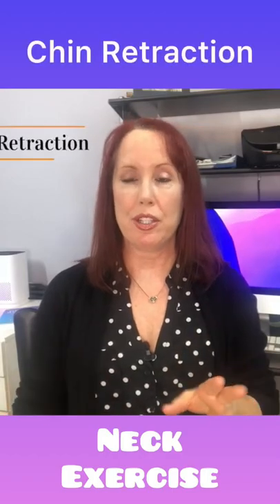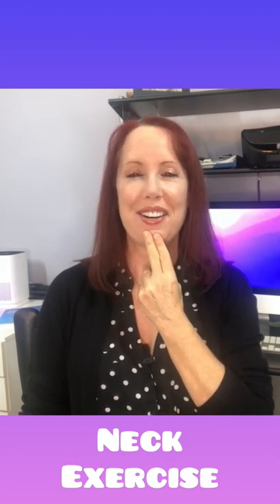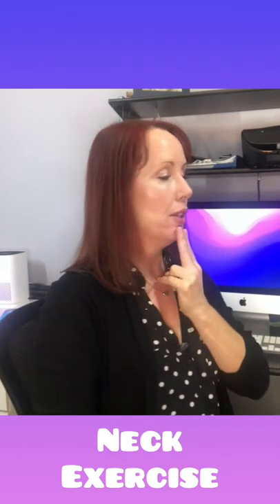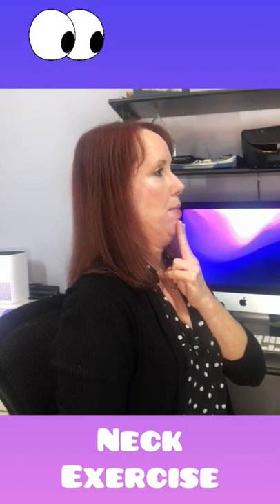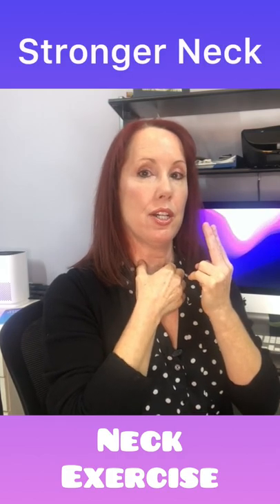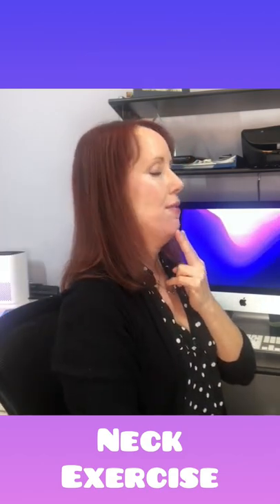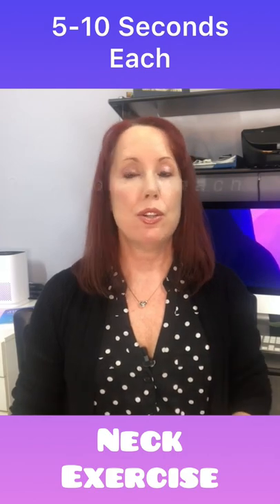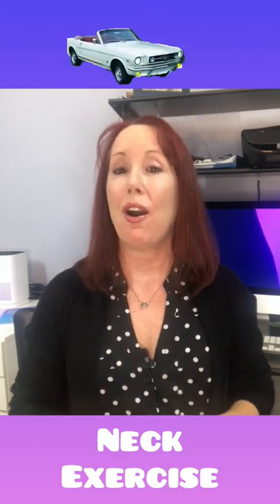Neck Exercise 💪🏼 - Chin Retraction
Try this neck exercise to strengthen you deep neck flexor muscles in the front of your neck. This will help to keep your head from falling on your keyboard, book or steering wheel. It will also help to decrease forward head posture.